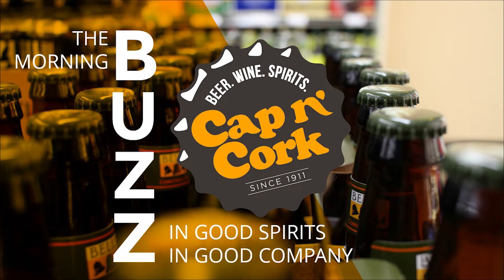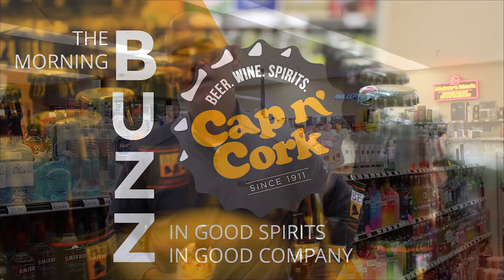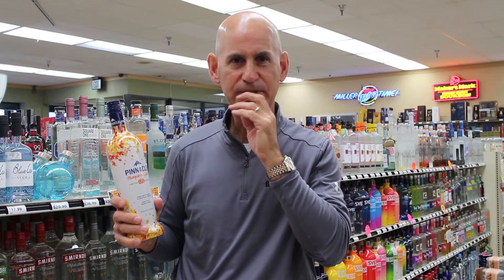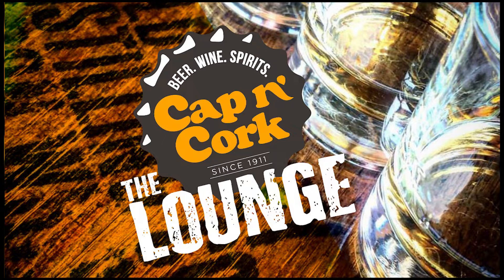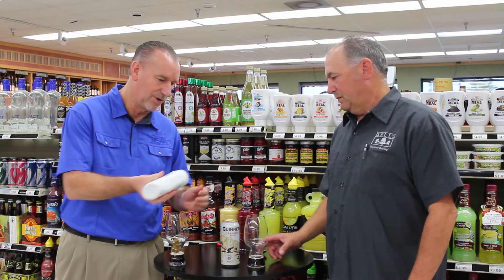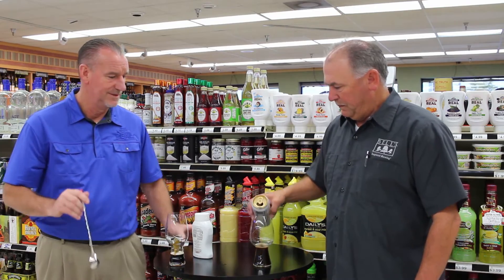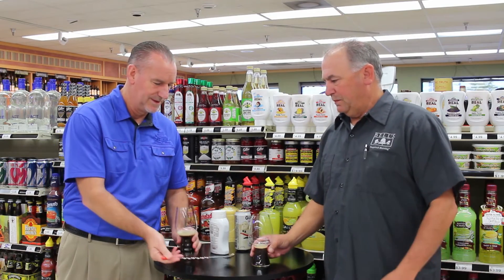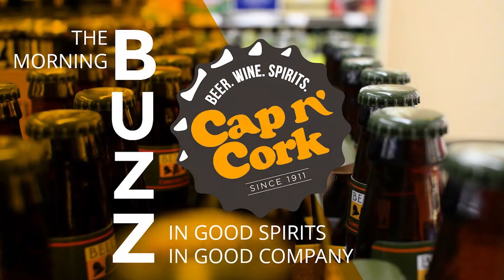THE MORNING BUZZ | THE CAP N' CORK LOUNGE | Pumpkin Spice Season is in full swing at Cap!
We can all agree, we're ready for fall! As the temperatures cool down, Cap n' Cork has just what you need to warm up!

Andy sharing a Pumpkin Spice Vodka, and Matt & Brent are mixing up a little Guinness Pumpkin Bread for your fall cocktail needs!

Stop in and pick up these great products today!